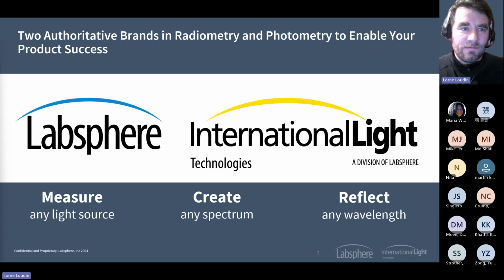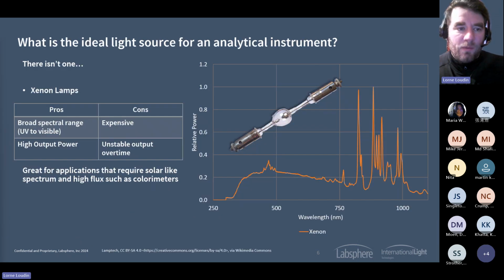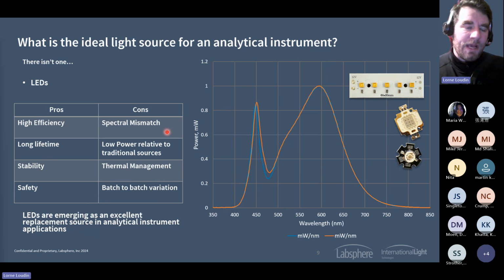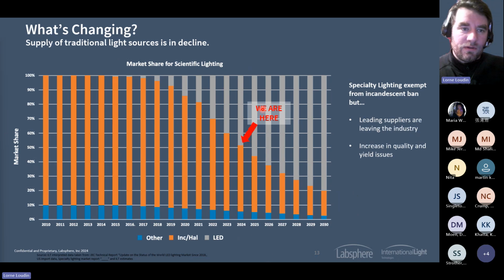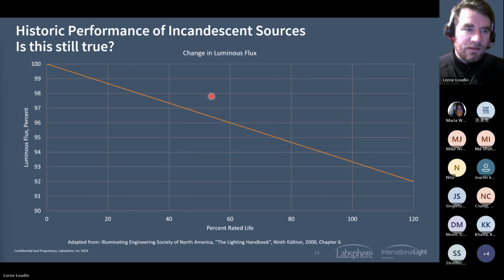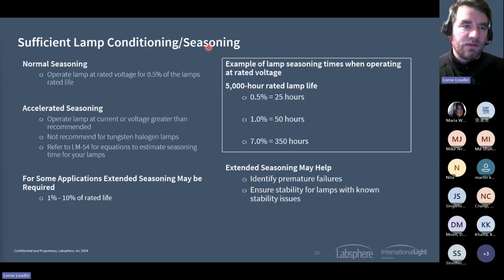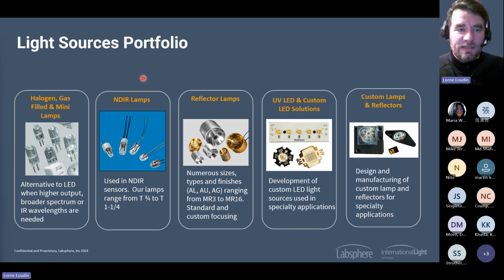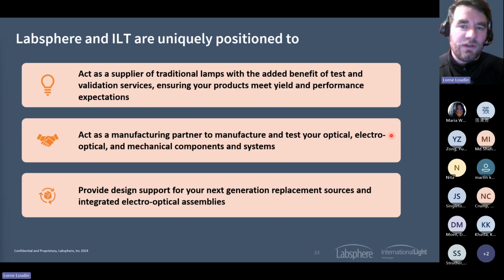Struggling with Lamp Quality Issues for Your Analytical Instrumentation Labsphere & ILT May be Able